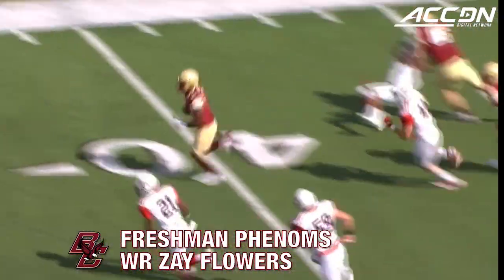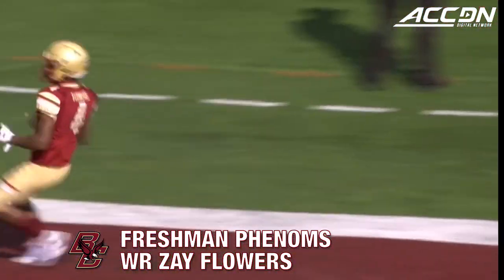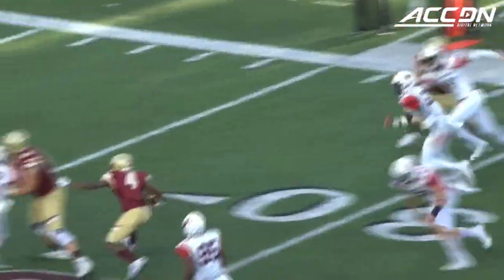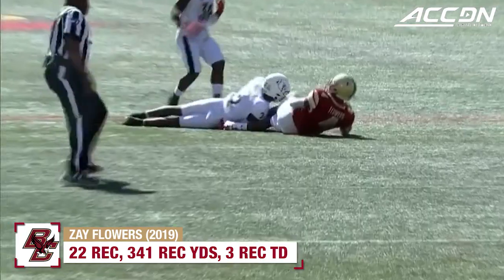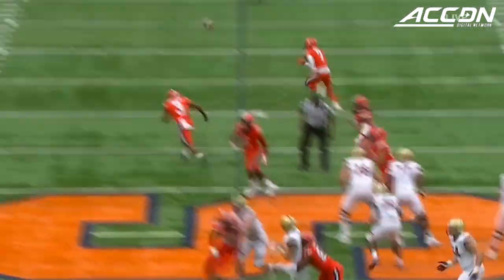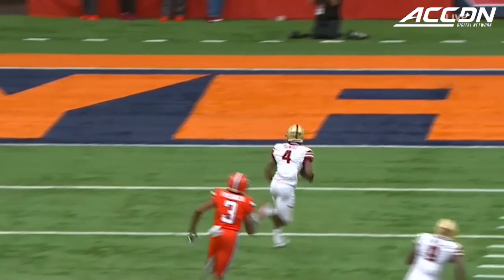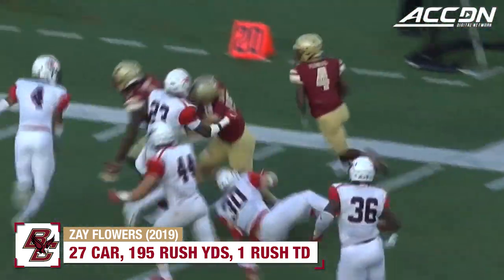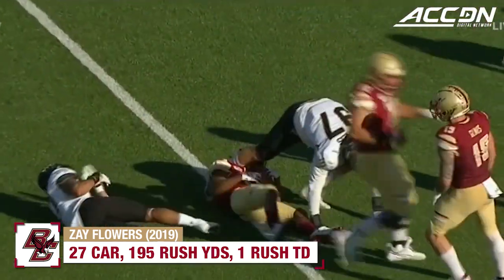Boston College WR Zay Flowers | ACC Football Freshman Phenoms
Boston College wide receiver Zay Flowers proved to be a very productive player for the Eagles in his freshman season.  Flowers was used in the run and pass game, running for 195 yards, catching 22 passes for 341 yards, and scoring 4 total touchdowns. Check out the highlights of Zay Flowers showing off his versatility right here.